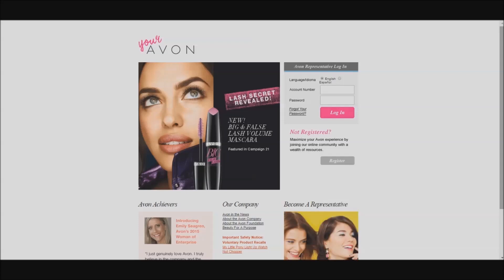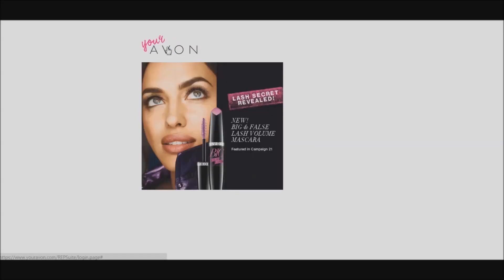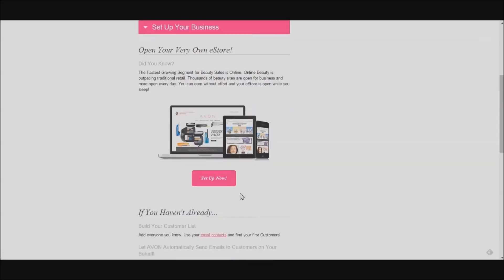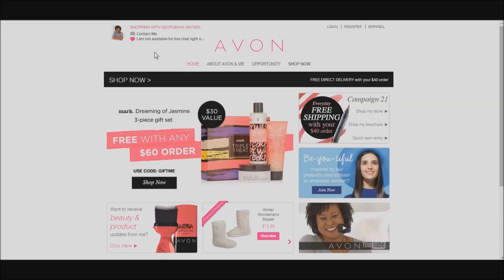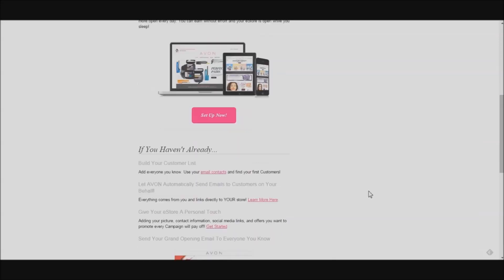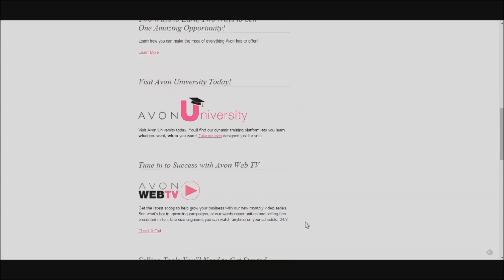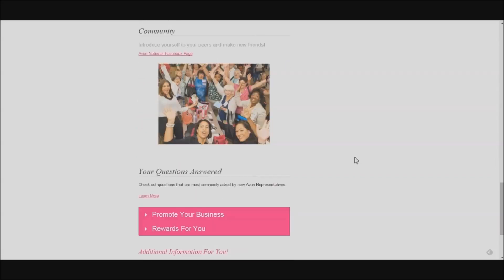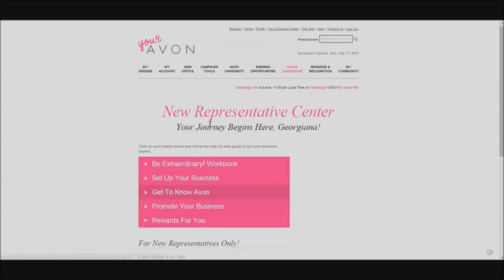Youravon.com Home Page 2016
:: OLD VERSION::

Welcome new Avon representative to the home page of youravon.com. your Avon website for managing your business. In this video I'll walk you through how to register your new Avon account, create your website, and familiarize yourself with youravon.com